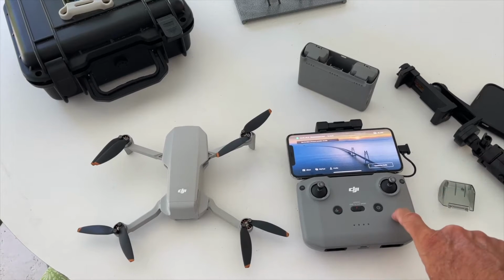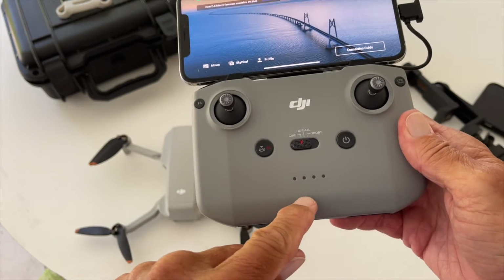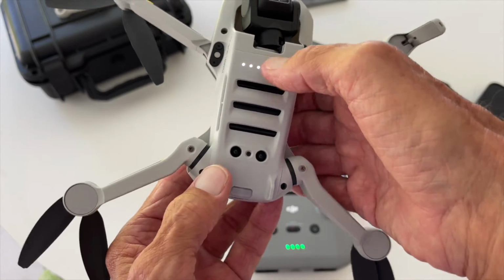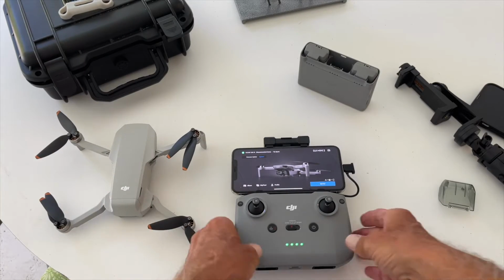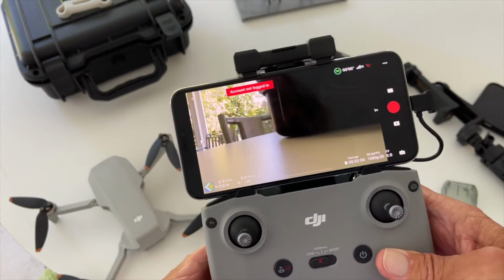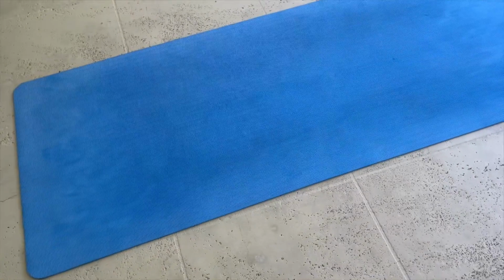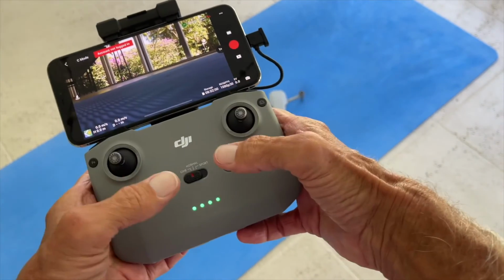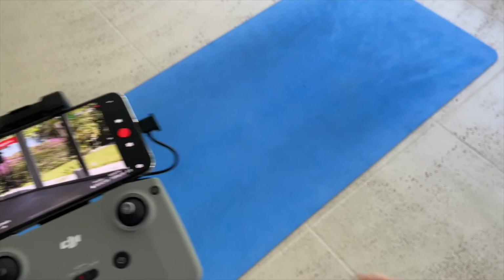Turning on dji mini 2 controller and drone for take off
Lightweight and Portable - The drone is lightweight and compact, weighing less than 249 grams. It's perfect for taking on hikes, road trips, and other adventures, allowing you to capture stunning aerial moments from above wherever you go..Operating Temperature : 0°C to 40°C
Beginner-Friendly - With simplified operations, the drone is easy to learn and master quickly, making it ideal for beginners. It has a Return to Home function for added safety, ensuring a worry-free flying experience.
Extended Flight Time - Enjoy longer flights with DJI Mini 2 SE, which offers a 31-min max flight time. Combo offers two additional Intelligent Flight Batteries (three in total) for up to 93 minutes of total flight time. Explore and create more.
Just a Few Taps for Epic Imaging - The DJI Fly app has easy-to-use shooting templates that allow the drone to automatically fly, record, and generate professional-level videos that can be shared directly on social media.
Advanced Transmission Range - Get a 10km max transmission range to reliably fly farther and capture more. Compared to Wi-Fi, DJI OcuSync is significantly stronger, offering enhanced transmission and stronger anti-interference compatibilities.
38kph (Level 5) Wind Resistance - DJI Mini 2 SE flies with reliable stability even in winds up to 38kph, letting you fly and capture content more reliably in more places.
Note: The DJI RC-N1 cable (lightning connector) is located inside the RC-N1 remote controller.